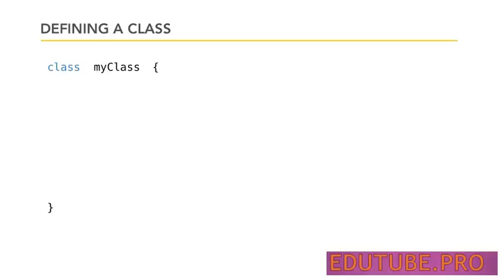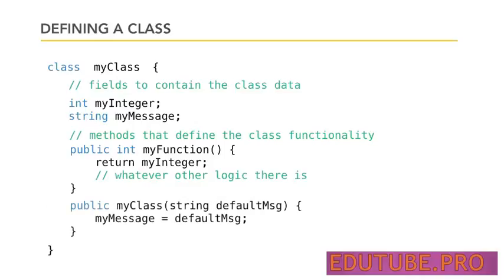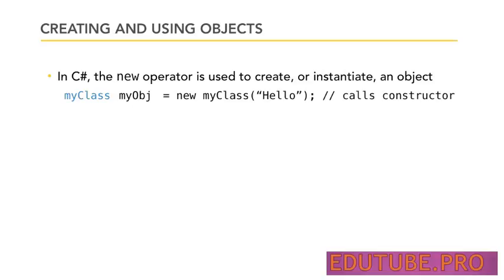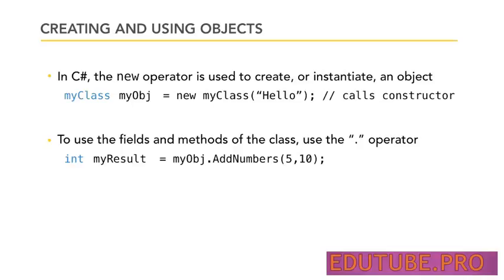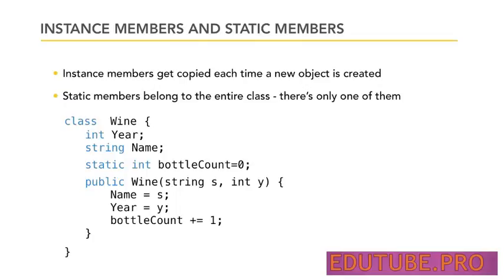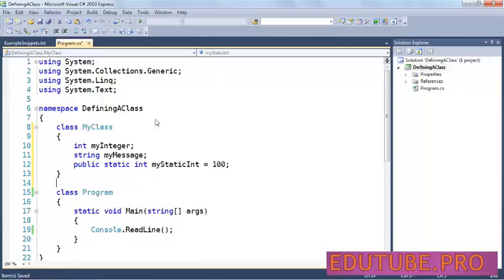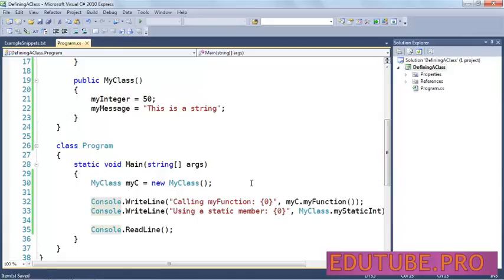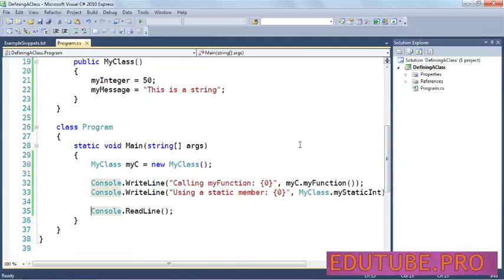EDUTUBE PRO CSHARP TUTORIALS 5 2